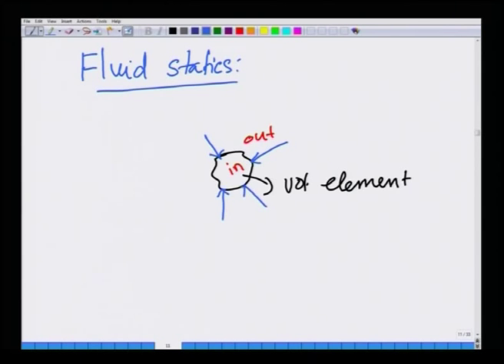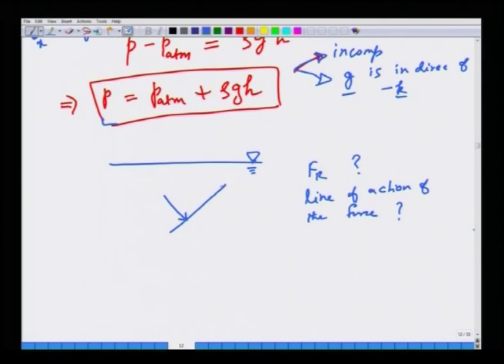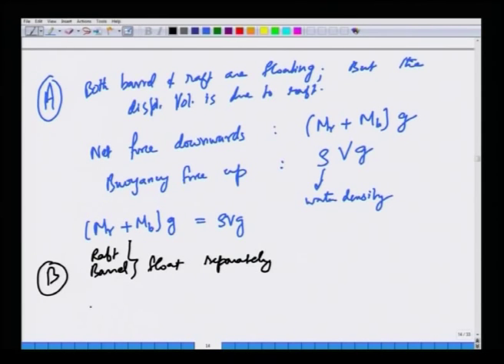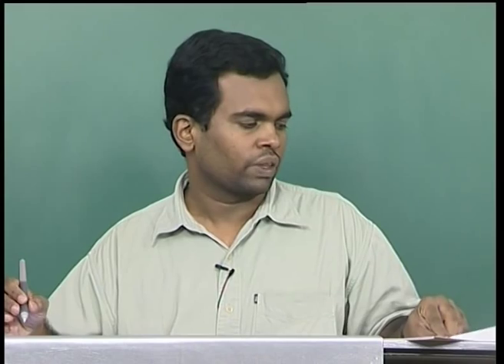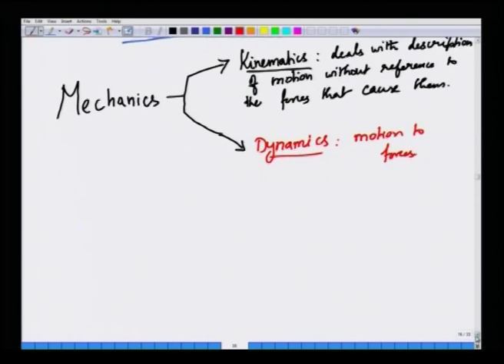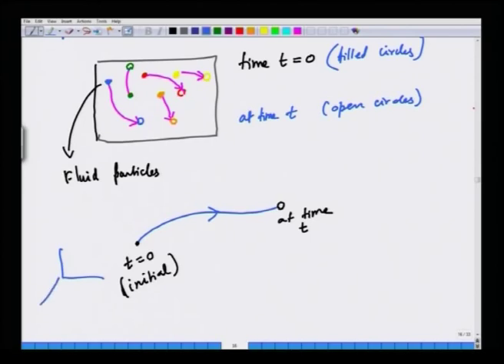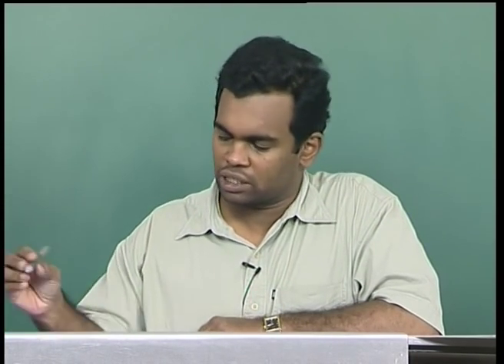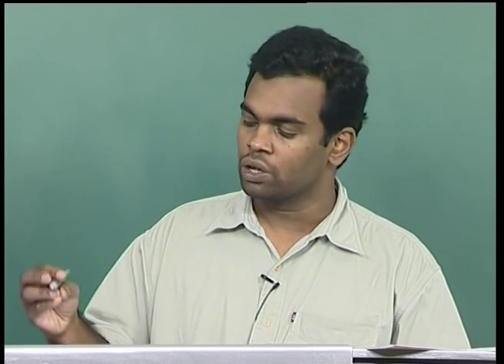Mod-01 Lec-08 Lecture-08